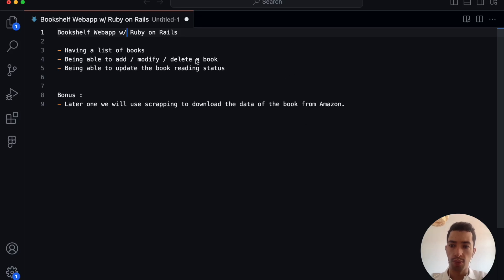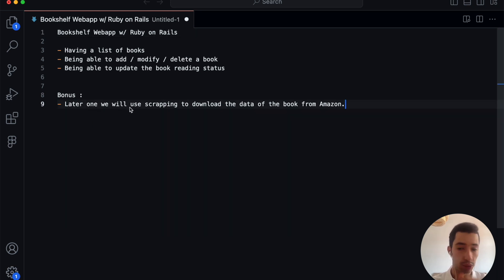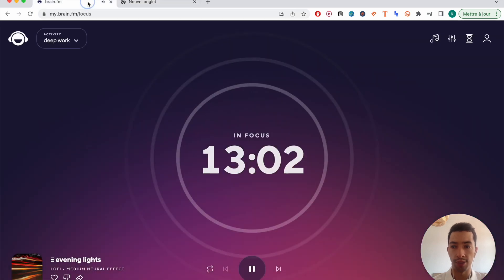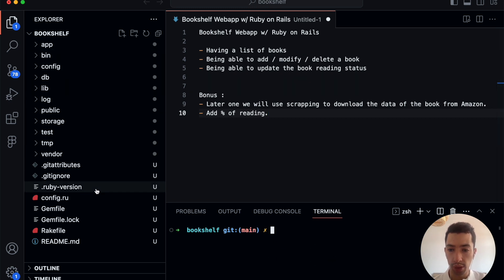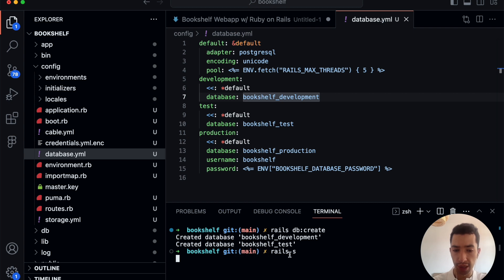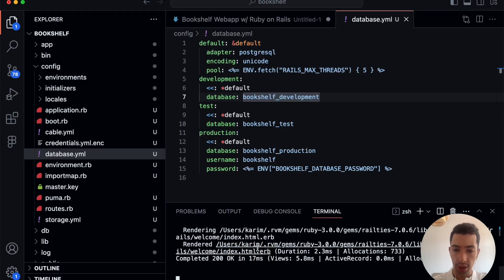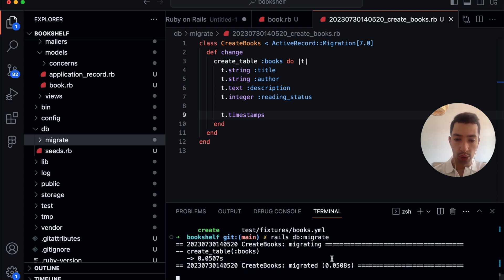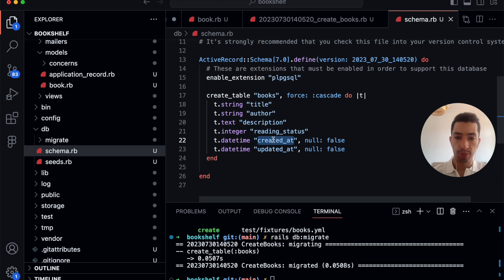[Beginners Tutorial] Ruby on Rails - Code a Simple Bookshelf Webapp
📚 Join our FREE study group on Skool !

In this video, you'll learn how to create a bookshelf/book library app with Ruby on Rails. We'll see models, controllers, routes and views.

I would like to apologize for the sound quality, it will be better for the next one :)